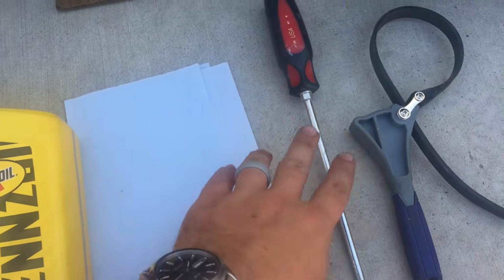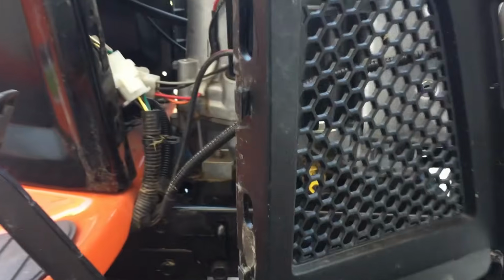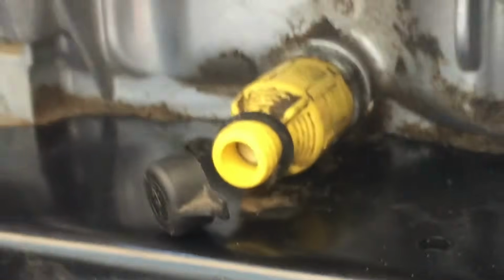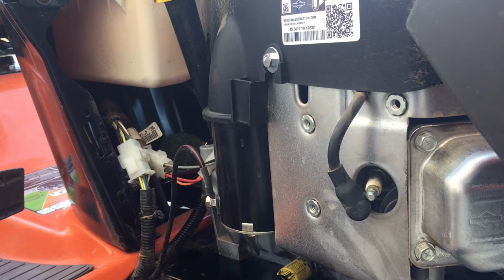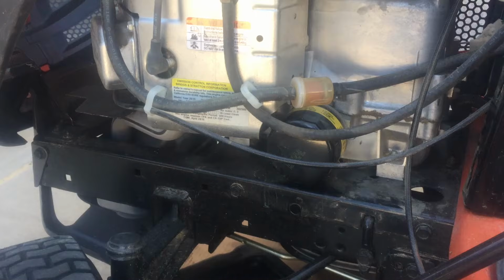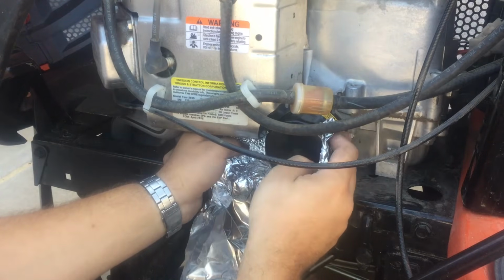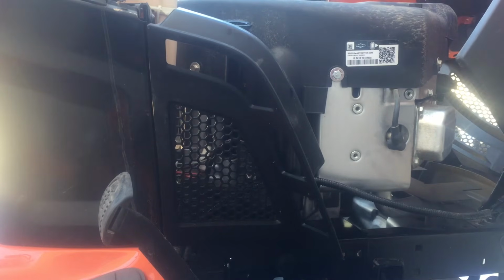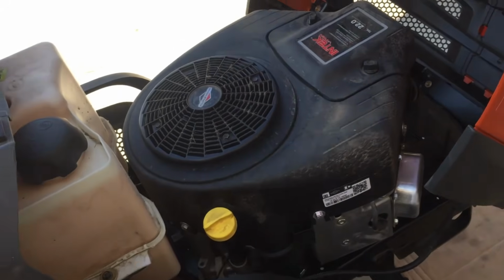Husqvarna Riding Mower Oil Change (Easy!)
Briggs & Stratton Oil Filter
Strap wrench
Flathead screwdriver